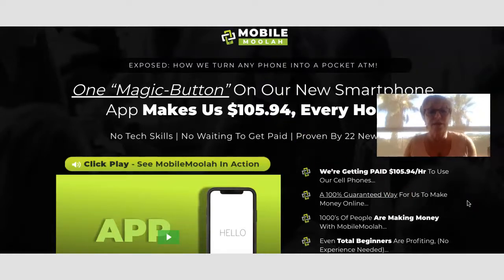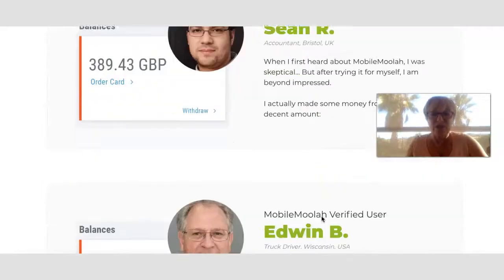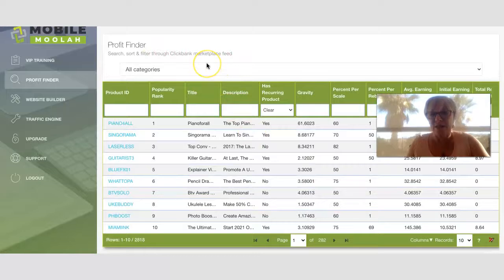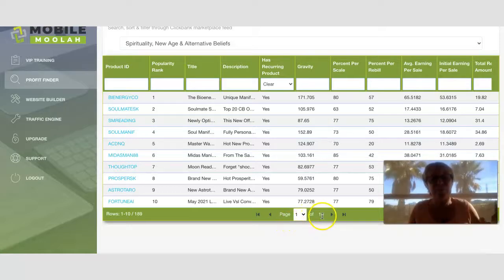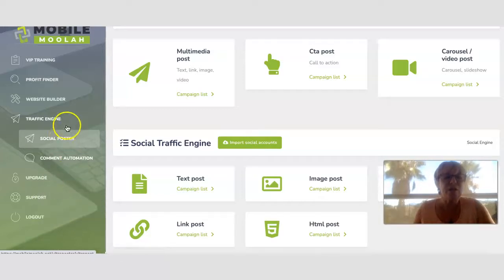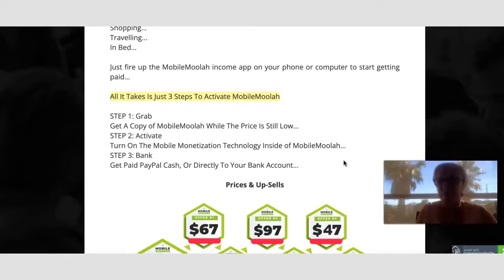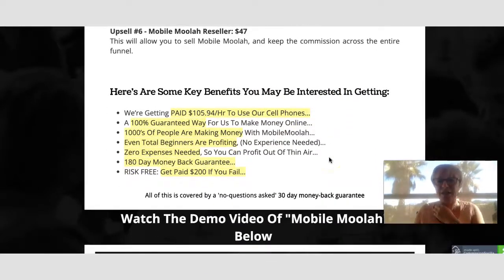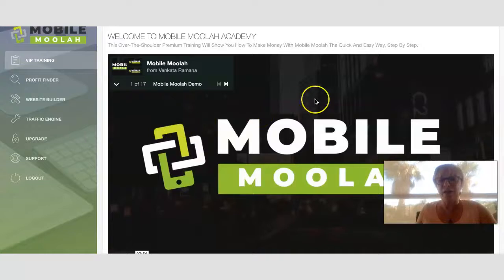Mobile Moolah Review + Bonuses✋WAIT✋ Watch This First AND Discover Easy Software Hack To Bank $$$.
Mobile Moolah  Review
Front End - Mobile Moolah: $17

Access the powerful Mobile Moolah software and training modules.
Integrates Clickbank Platform and auto builds a pre-sell page in WordPress.

Upsell #1 - Mobile Moolah Unlimited: $67

Experience Mobile Moolah without limits. Create unlimited campaigns and unlock unlimited capability on everything inside your account.

Upsell #2 - Mobile Moolah Automation: $47

What If You Could AUTOMATE Mobile Moolah And Make More Profits 24/7, On Autopilot While You Sleep?

It’s Like Having A Team Of Employees Working For You Around The Clock…